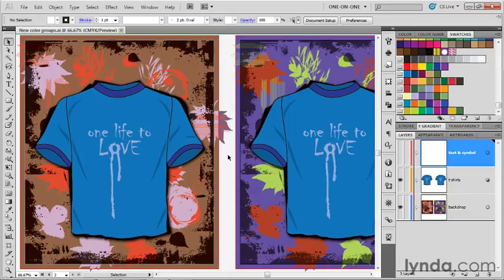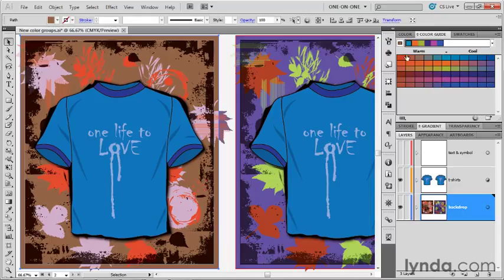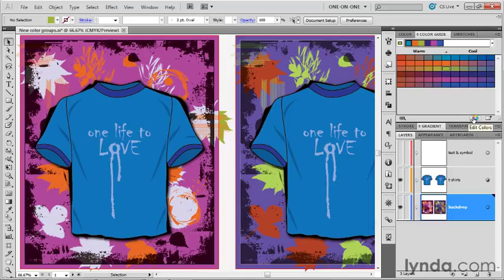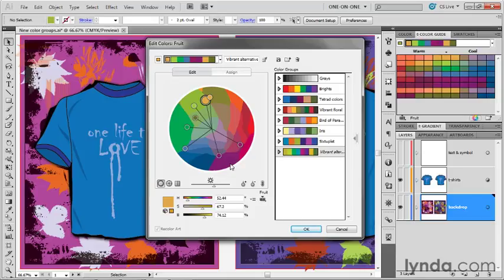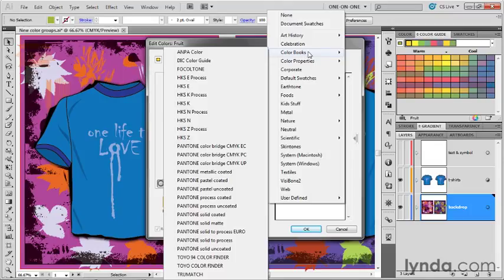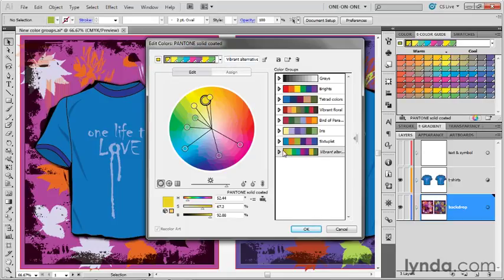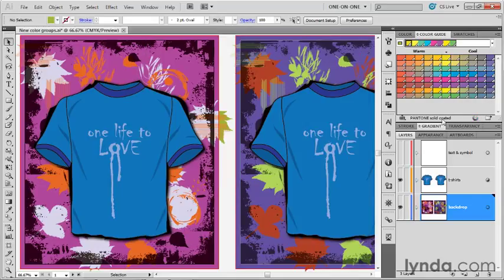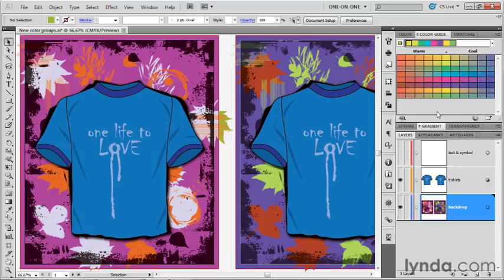baiOA_19_08.